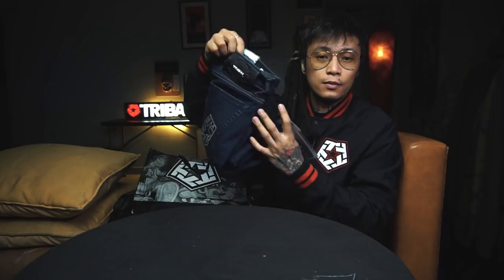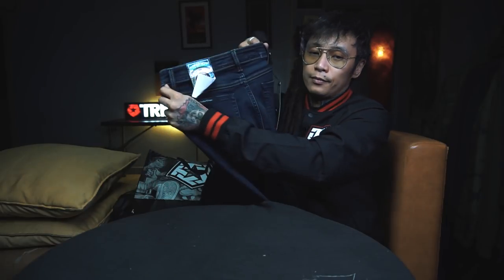GOODIE BAG: TRIBAL GEAR blowout! Do you want to know why you should buy the orginal? Watch this.